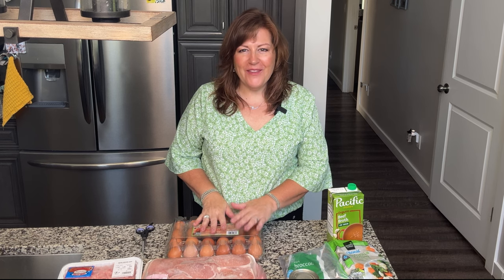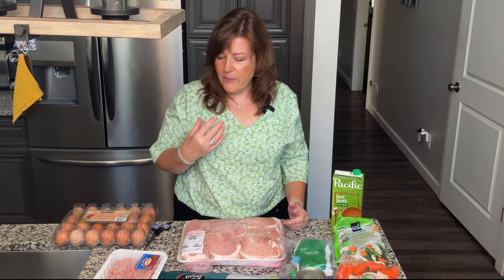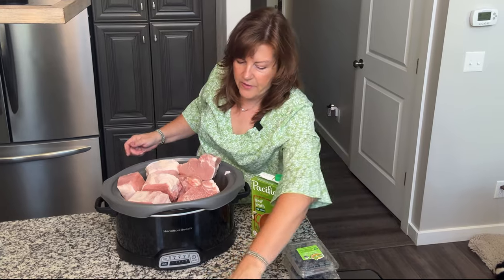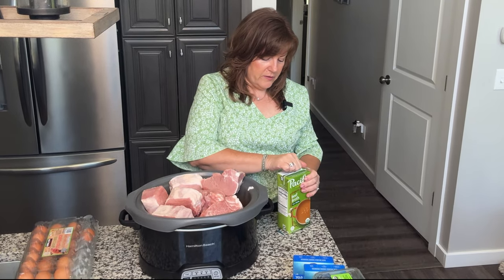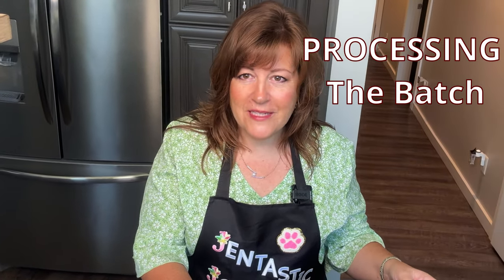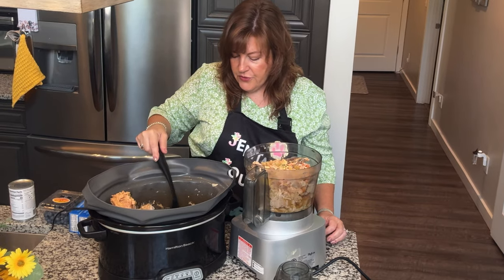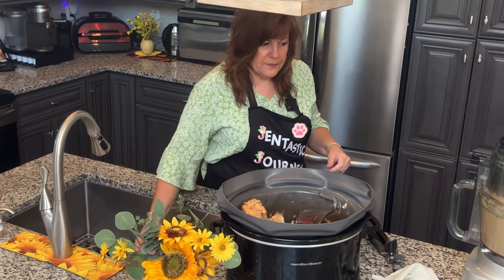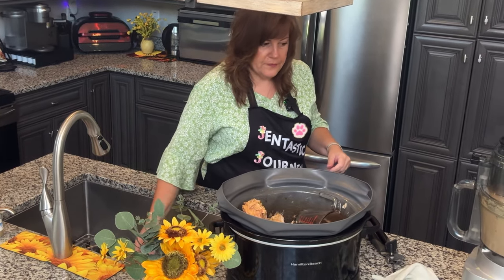Homemade Dog Food: Crock Pot from Frozen...so Easy!! 🐶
Learn to cook easy, healthy, homemade food for your dogs-with amazing results on the health and well-being of your furry friends - in just 10-15 minutes. Homemade dog food is super simple to prepare, even if your meats are still frozen! I will walk you through how to make dog food and give you some tips to make it go smoothly. It's easier and much faster than you think!

GENTLY COOKED CANINE FOOD RECIPE for 4-5 dogs (Used in the Video):

PROTEINS:
• 9 lbs. Pork Chops, boneless (also can use Beef, Turkey, Veal, Lamb, or Chicken, unless a sensitivity)
• 2 lb. Salmon
• 2-3 cans Sardines in water, no sodium or low sodium
• 3-5 Eggs
• Optional:  8 oz. package Calf Liver (beef liver, heart or other organ meat)

VEGGIES/FRUITS:
• 8 oz. frozen Broccoli, Cauliflower, Carrot mix (California Blend)
• 4 oz. Kale
• ½ cup Blueberries (added after cooking)
• 1 can 100% pure Pumpkin (added after cooking)

OTHER INGREDIENTS:
• 1 cup Bone Broth (Unsalted)
• Water

**WARNING: Make sure everything used is no salt or low sodium **

SUPPLEMENTS (added after cooked, or individually per meal) – see further below for brands used:
• Canine Vitamin supplement (follow package recommended serving per dog)
• Canine Mineral Supplement (follow package recommended serving per dog)
• Kelp Supplement (follow package recommended serving per dog)
• Mushroom Extract Powder (follow package recommended serving per dog)
• Coenzyme COQ10 (follow package recommended serving per dog)

NOTE: Please check with your veterinarian, before changing the diet of your pet or adding/removing supplements.

INSTRUCTIONS FOR CANINE GENTLY COOKED FOOD:
Gently cook (I use a slow cooker on low 8 hours for thawed meat, 10 hours for partially frozen)
Once cooked, and then cooled enough to work with it, grind/mix all ingredients together (I use a food processor). Use within 3-5 days, freeze any amount that cannot be used within that time. Warm to room temperature before feeding.

FEEDING SUGGESTIONS*:
--Feed 2-3% of your dog’s body weight per day. As an example, if you have a 20-pound (9 kg) dog, you will feed it 6.4 ounces (181.4 g) to 9.6 ounces (272.2 g) daily. If you have an 80-pound (36.3 kg) dog, you will feed it between 25.6 oz. (725.7 g) to 38.4 oz (1088.6 g).
*Please check with your veterinarian, for specific feeding amounts for your pet.

CANINE SUPPLEMENT BRANDS that I use:
• Canine Vitamin Supplement: RX Essentials for Dogs by RX Vitamins
• Canine Mineral supplement: RX Vitamins Canine Minerals for Dogs
• Mushroom Powder: SACRED 7 Mushroom Extract Powder Supplement
• Kelp Supplement: Back 40 Dogs Sea Kelp Supplement for Dogs

FOODS you should NOT feed your dog (provided by the Humane Society.org):
 • Alcoholic beverages • Apple seeds • Apricot pits • Avocados • Cherry pits • Candy (particularly chocolate—which is toxic to dogs, cats, and ferrets —and any candy containing the toxic sweetener Xylitol) • Chives • Chocolate • Coffee (grounds, beans, and chocolate-covered espresso beans) • Garlic • Grapes • Gum (can cause blockages and sugar-free gums may contain the toxic sweetener Xylitol) • Hops (used in home beer brewing) • Macadamia nuts • Moldy foods • Mushroom plants • Mustard seeds • Onions, onion powder and onion flakes • Peach pits • Potato leaves and stems (green parts) • Raisins • Rhubarb leaves • Salt • Tea (because it contains caffeine) Tea (because it contains caffeine) • Tomato leaves and stems (green parts) • Walnuts • Xylitol (artificial sweetener that is toxic to pets) • Yeast dough

NOTE: This is NOT an exhaustive list; any decision to provide your pet with food not specifically intended for animals should be discussed with your pet’s veterinarian or a board-certified veterinary nutritionist

ITEMS USED in video:
Silicone Liner (similar):

Slow Cooker (Hamilton Beach):

Food Processors (Magiccos):

CREDITS: Music by: Artists: New Library Sounds; Song Title "Feeling Alright"